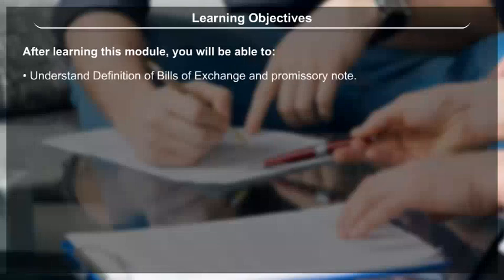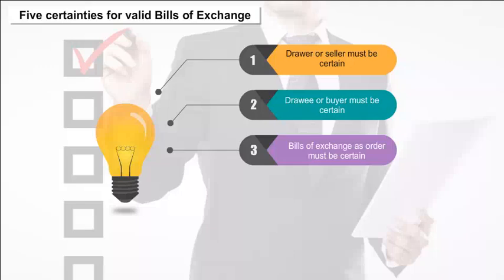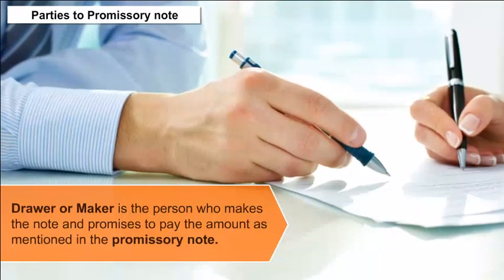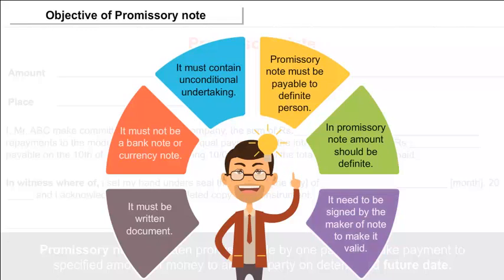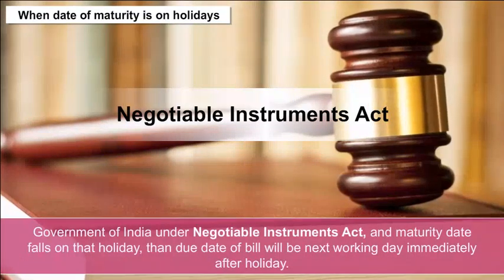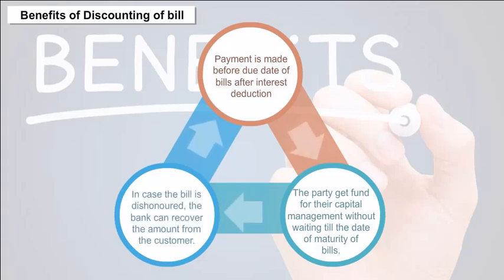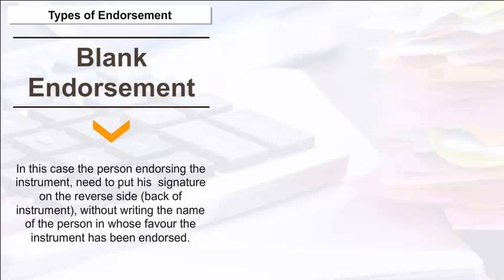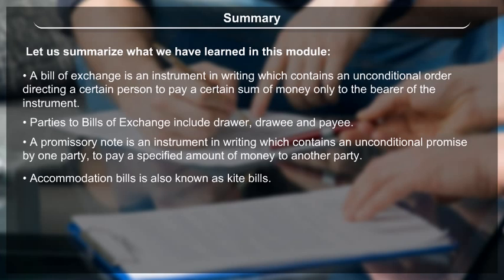class 11 accountancy ch 8 Bill Of Exchange